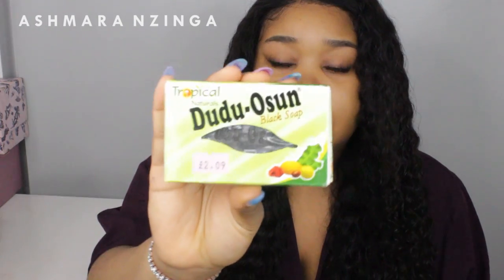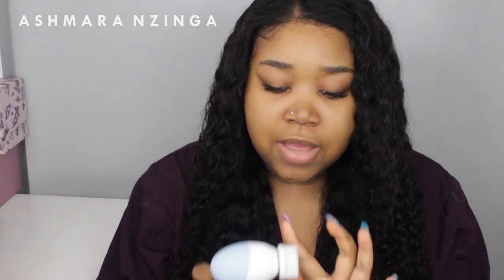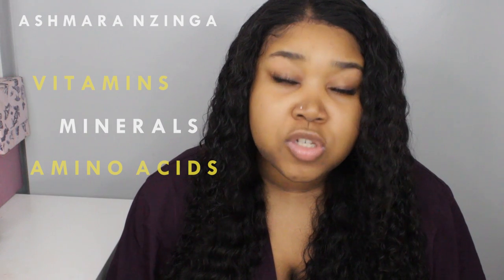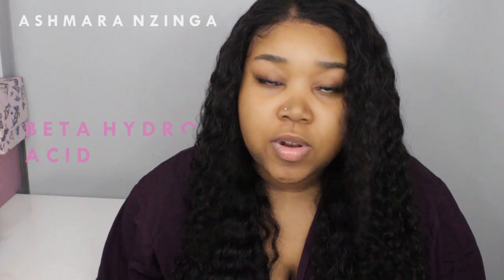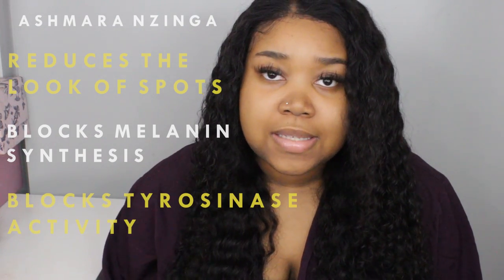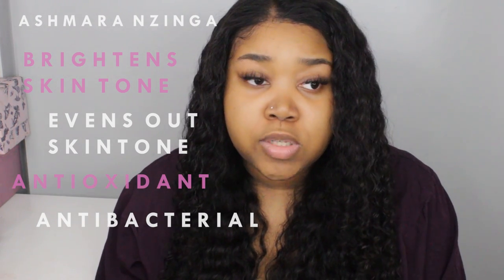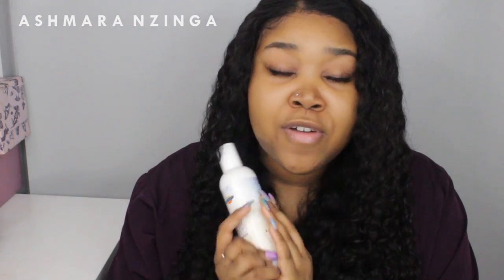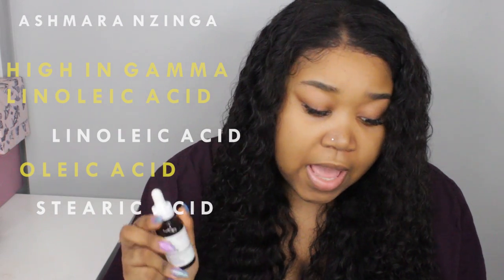THE ORDINARY • ACNE & HYPERPIGMENTATION SKINCARE ROUTINE • PART 1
*HIGHLY REQUESTED*

So this is my daytime skincare routine, showing you the products by TheOrdinary that I use.

PART 2 coming verrrry soon ✨

FOLLOW UP DI TING WOIIYOII❗️